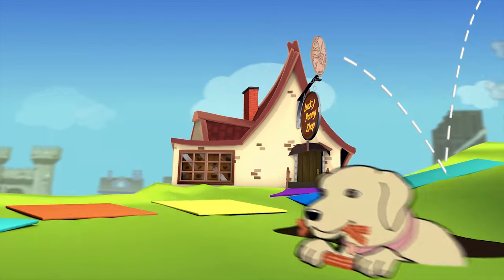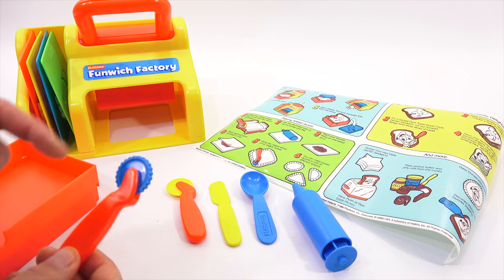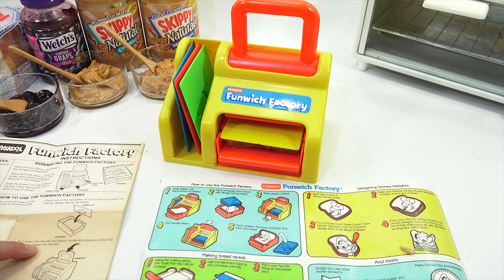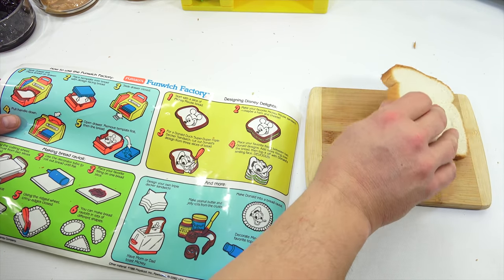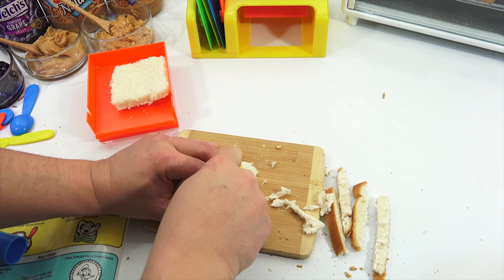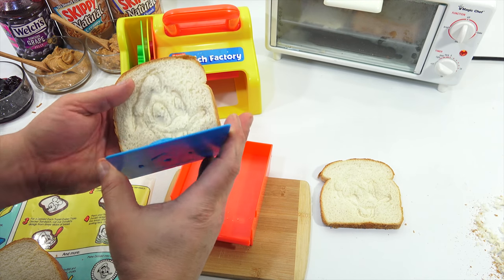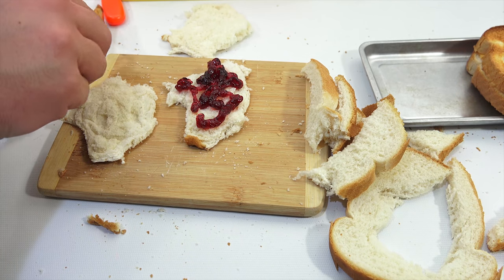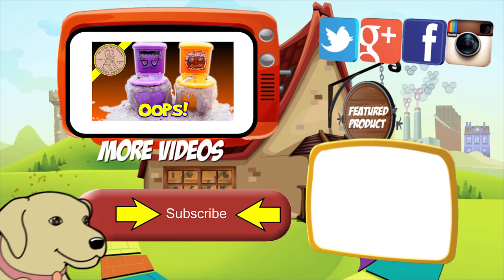Disney Funwich Factory Kids Toy Sandwich Maker - Playskool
Check out this sandwich maker set from Playskool.  It lets you press a shape into your bread then make that into a sandwich of your choice.  I decided to make sure I pressed all of the characters, Mickey, Minnie, Donald & Goofy before I started my sandwich making.  My Donald cut-out was not as nice as I was expecting, but I do think a brand new fresh loaf of bread was needed.

Lucky Penny Thoughts:
LPS-Dave
Later!